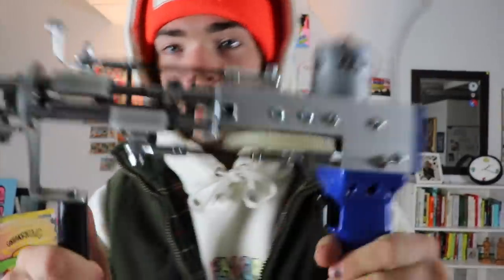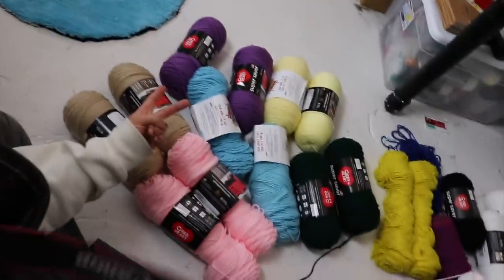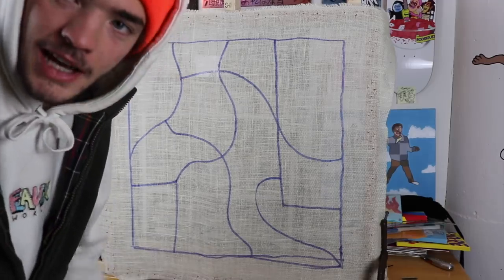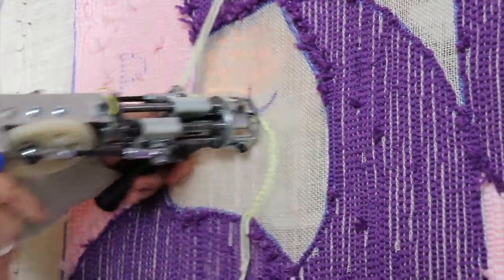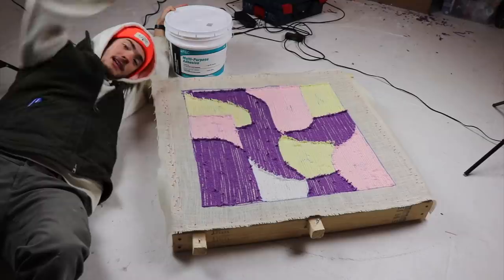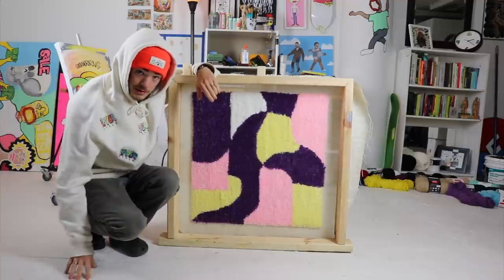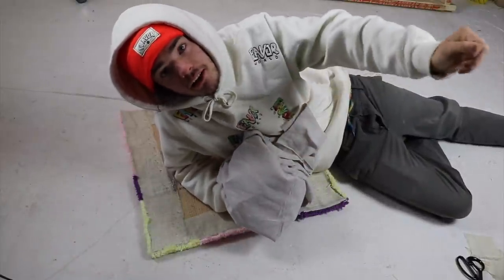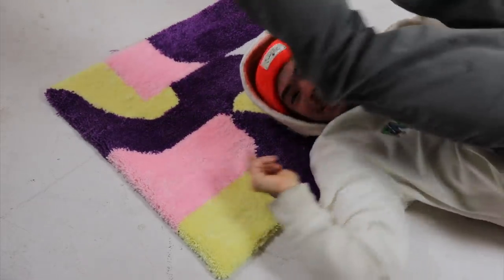Tufting a Rug (MY PROCESS)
Today I use my cut pile tufting gun to tuft a 2ft square rug start to finish!

In this video, I show you how I:
00:00 Intro
00:23 Primary Fabric/Stretch the Frame
01:20 Develop A Plan
02:11 Tuft
04:37 Adhesive
05:27 Waterfall Binding
07:30 Backing
08:19 FINISHED!

This was my first time doing a waterfall binding on one of my tufted rugs. Usually, I whip stitch an edge around the entire rug, which, looks great and feels great, but it takes SO LONG.
This waterfall binding technique got the job done in LITERALLY 1/20th the time it would have taken me to whip stitch the whole thing!

There are also companies that specialize in binding/finishing rugs (in most major cities) however I have not yet explored this option. The one I investigated here in Minneapolis Minnesota told me they charge about $3-5 per linear foot of binding. So, for the rug I made today (2ftx2ft)(8ft parameter) They'd charge something like $25-40 to bind. I'm sure that'd look amazing, but it's not worth the money for me at this point :---)

If the video didn't make it clear, I like to save as much money as possible without compromising quality. This is why I used burlap as my primary fabric and cheap cotton canvas as my secondary fabric (backing)

IF YOU ARE LOOKING FOR THE HIGHEST QUALITY HAND TUFTED RUG, I will make a video especially for you very soon, but for now here are some tips:
- Use cotton yarn.
      (I use acrylic yarn which is not as soft and frays a bit more (but cheaper!)
- Use industry-specific tufting monks cloth as your primary fabric
- Using two coats of flooring adhesive would probably help!
- Use a thicker, more expensive fabric as a backing
- Have a professional third party company do the binding
- Go slow while you tuft! try to tuft the back as uniform as possible so the yarn in front is consistent with no thick or thin patches

SUB FOR MORE RUGS!!!
  - Drew